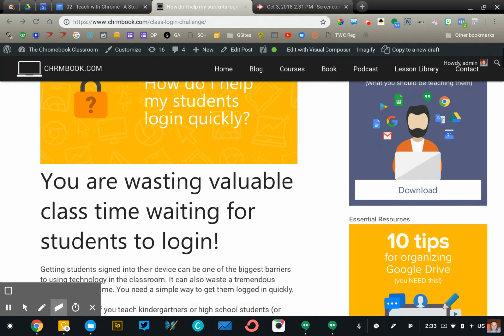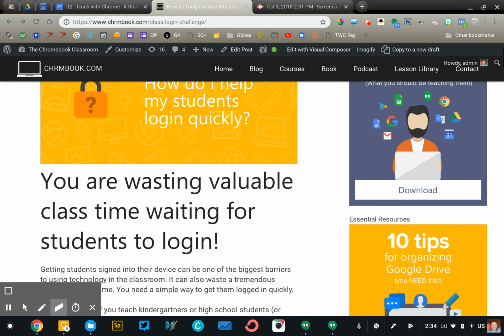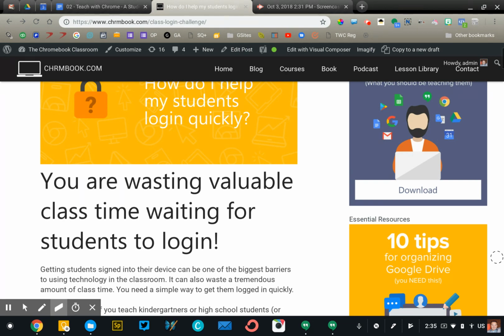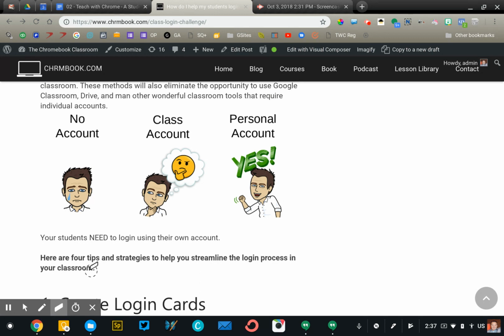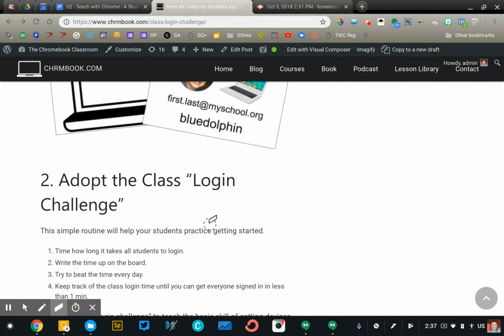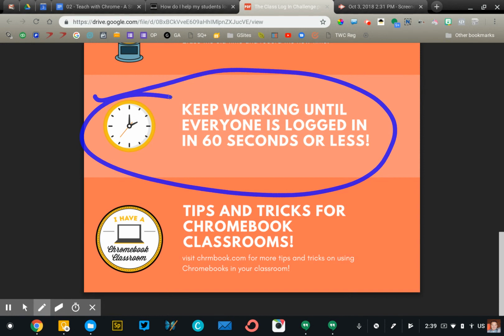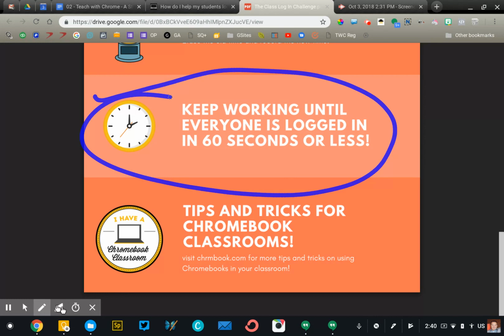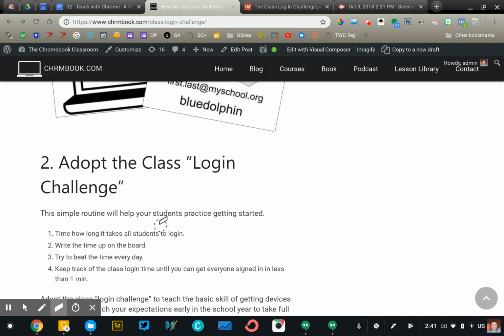Technology is wasting valuable instructional time!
The routine you establish at the beginning of the class period sets the tone for the rest of the class. It is important to clearly communicate your expectation regarding the use of technology

This video will review a few suggestions to help you develop a class routine.

This video is part of my online course "Teach with Chrome." During this 5 week course I help educators learn how they can use Chromebooks for more than Google Docs and math games.

Interested? Visit chrm.tech/twc for details!